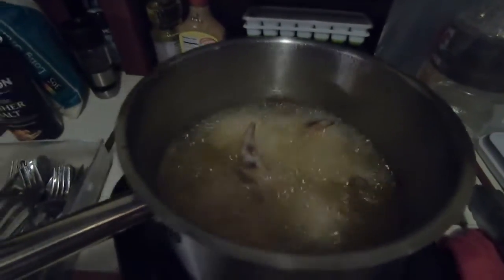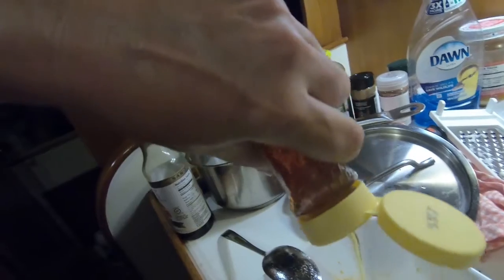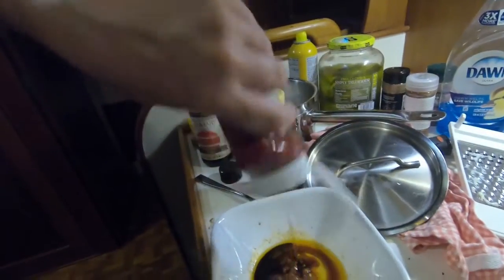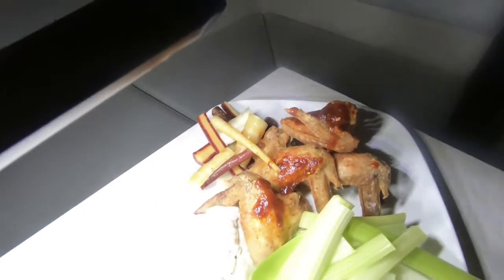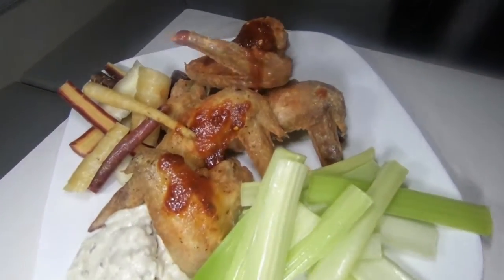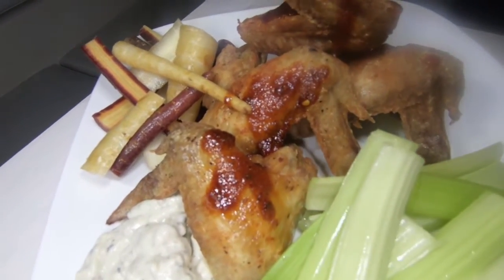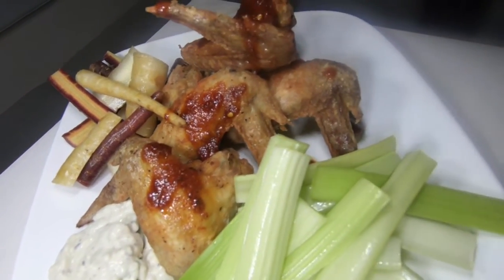Chicken wings on the boat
Frying chicken wings and making a quick wing sauce on the boat.